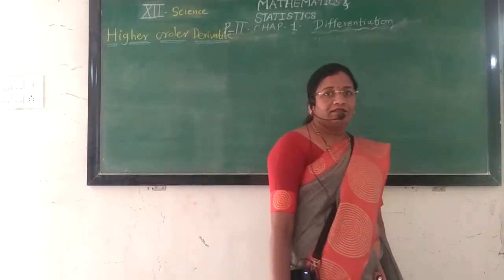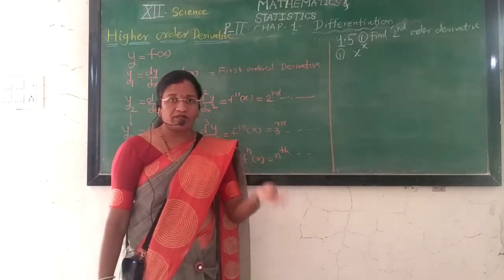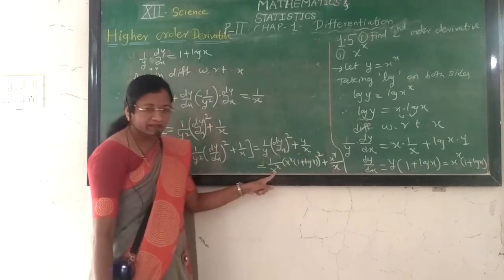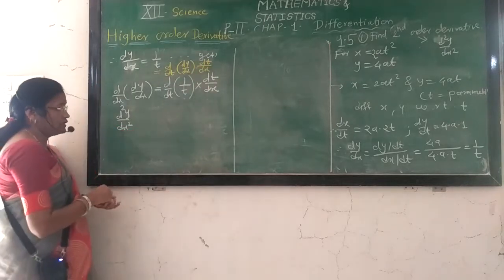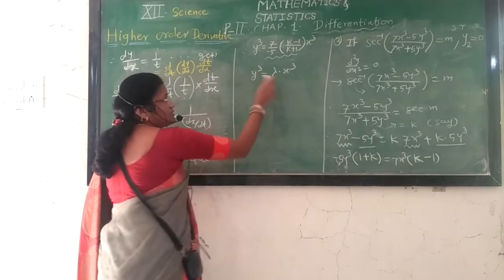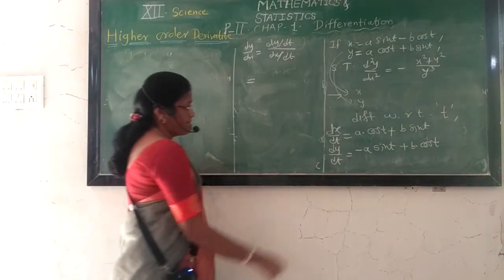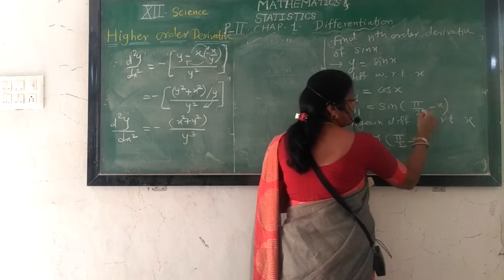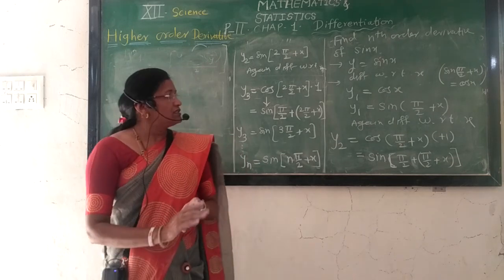Higher Order Derivative